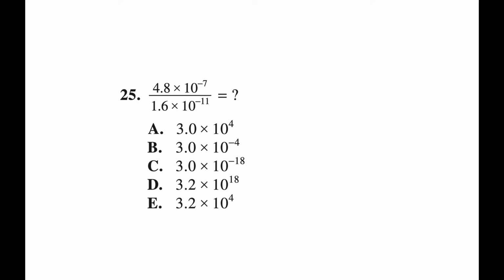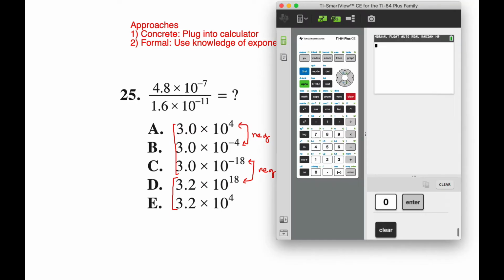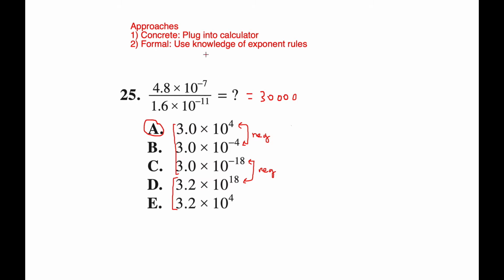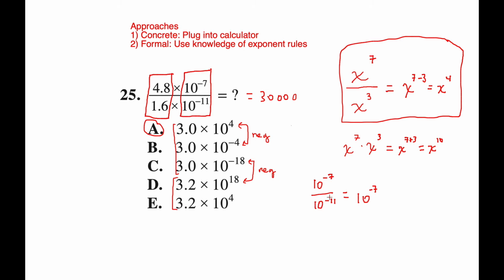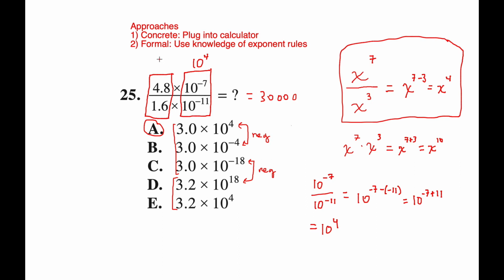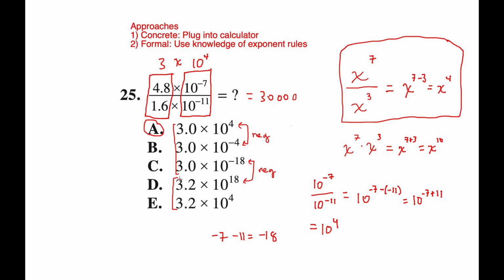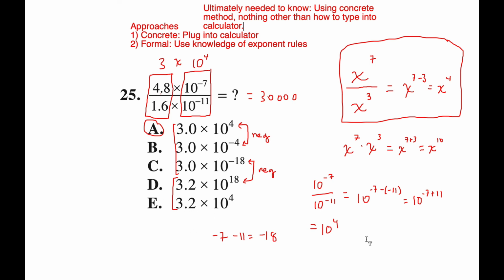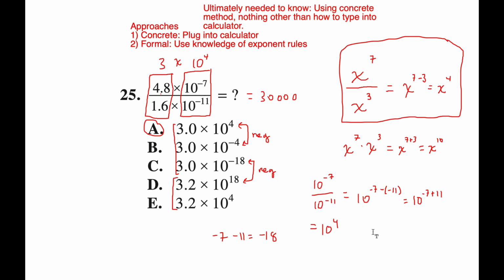ACT Math 74F: Question 25